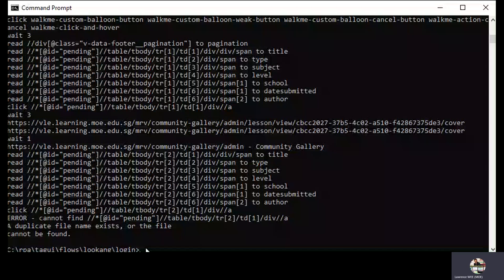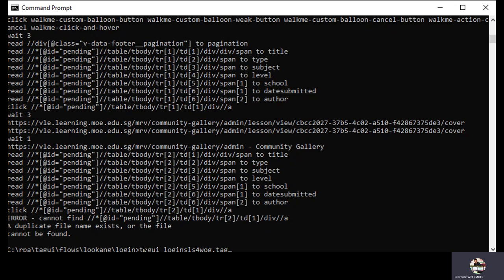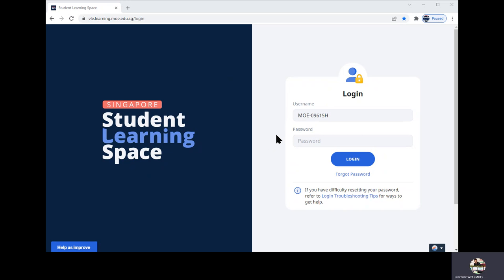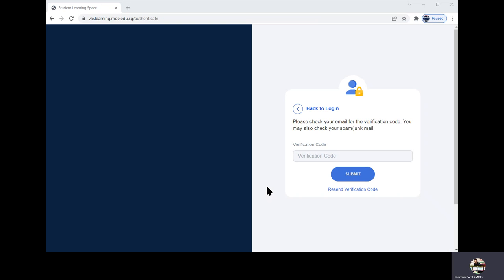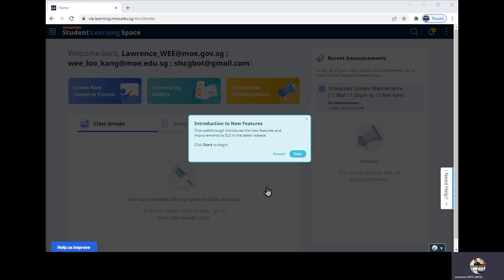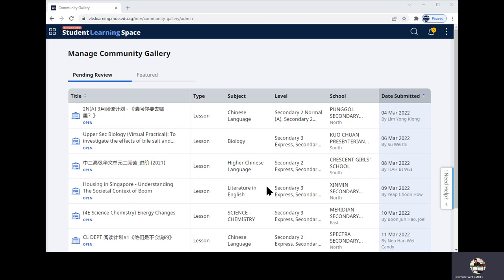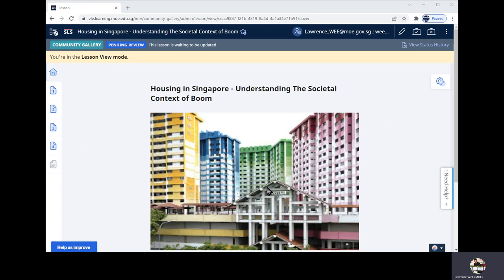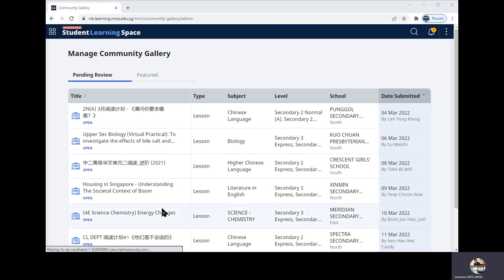TagUI RPA on WOG 20220311 230246 Meeting Recording